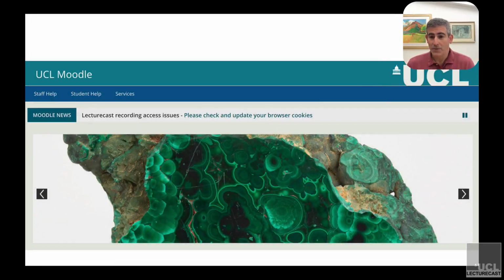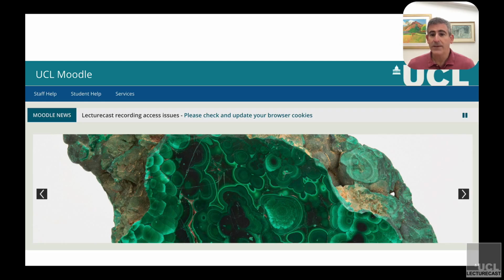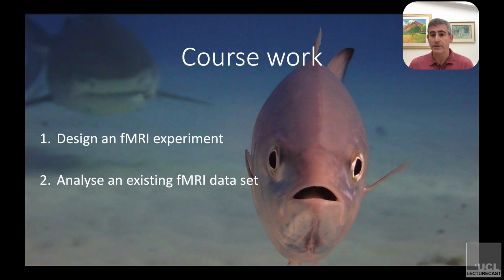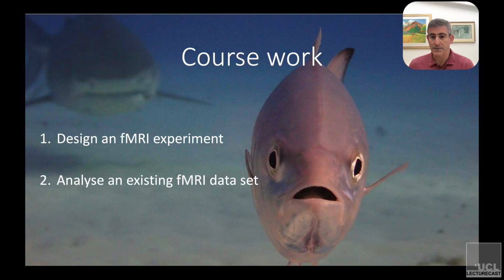0. Welcome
Welcome to Designing and Analysing fMRI Experiments.  This is the content of a course I run at UCL for the MRes in Cognitive Science.  During the pandemic, I had to move it all online so I am sharing the videos and suggested readings for anyone who is interested. I hope you find it useful.

There are two books that I suggest for anyone serious about doing fMRI.  They are:

Functional Magnetic Resonance Imaging by Huettel, Song & McCarthy

Handbook of fMRI Data Analysis by Poldrack, Nichols & Mumford